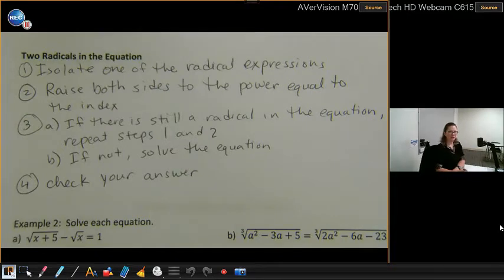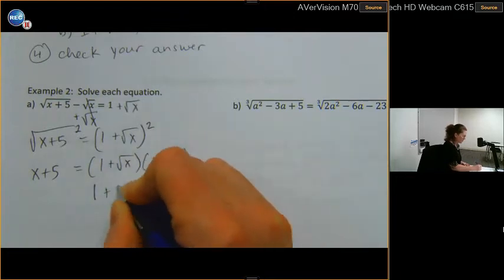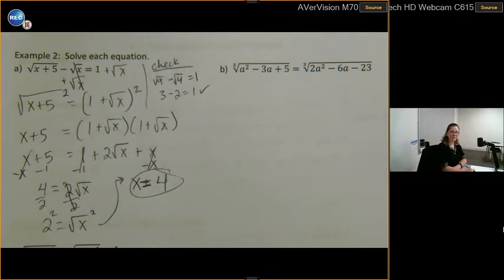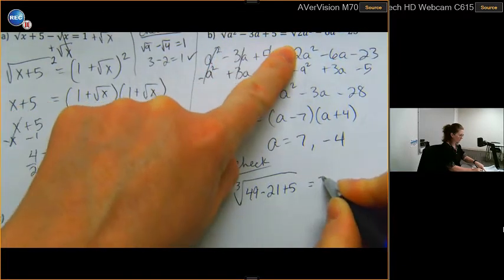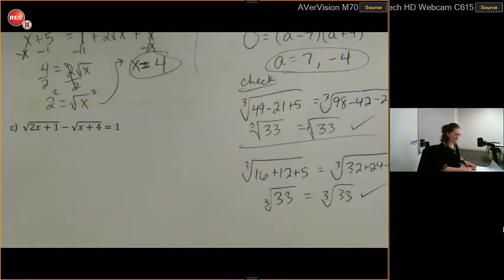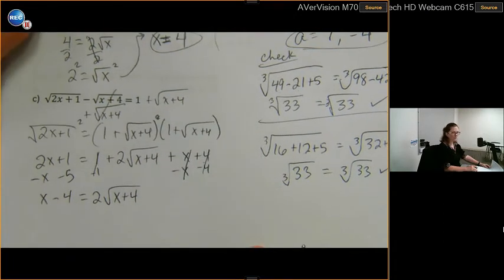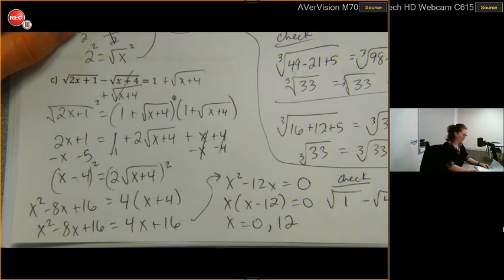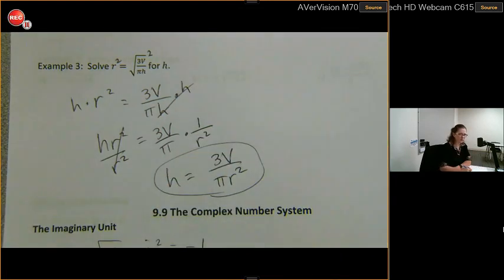MATH1100 Section 9.8b